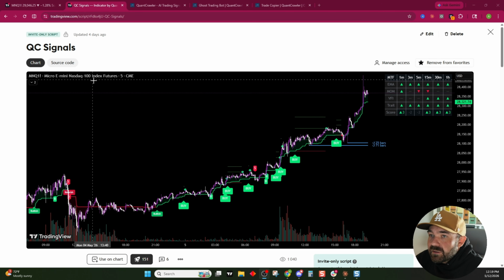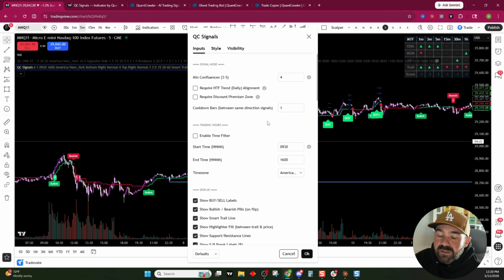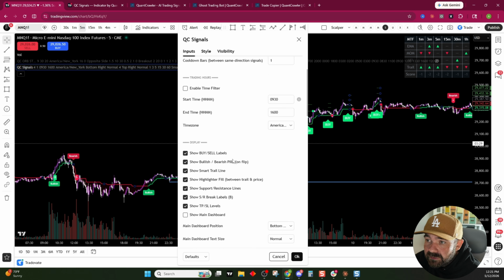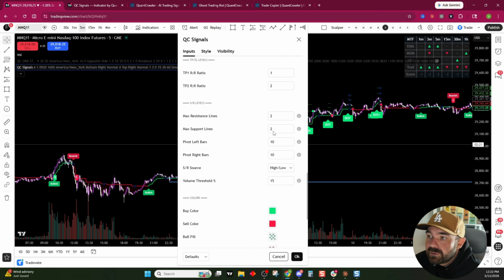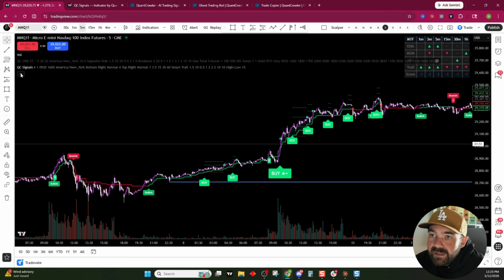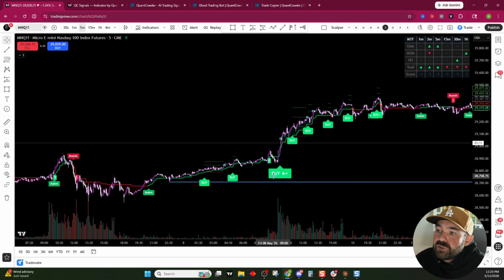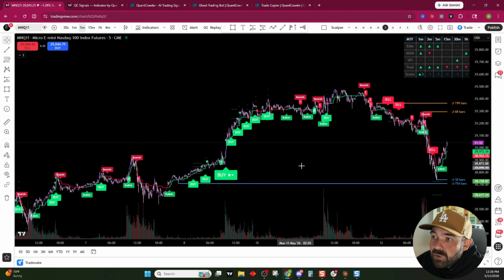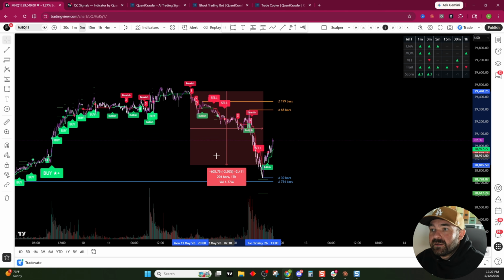My Indicator Caught a 700-Point MNQ Run AND a 600-Point Sell-Off Back to Back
700 points up to a fresh MNQ all-time high. 600 points back down in the next 24 hours. One indicator on a five-minute chart. Here's the full breakdown.

QC Signals released about a week and a half ago as part of the QuantCrawler Elite tier and the past few sessions have been the cleanest test case I could have asked for. In this video I walk you through how the indicator caught the full ride up to MNQ all-time highs at 28,246, survived the plateau consolidation without firing junk signals for almost a day and a half, and then caught the 700-point sell-off that kicked off Monday night two hours into Asia session and rolled through Tuesday London. Specifically — 689 points from the bullish flip up to the last buy signal at the top. Then a near 600-point drop from the first short signal to the bottom. One indicator on the five-minute MNQ chart did both.

Before any of that matters, the most important part of this video is the anti-scam framing. I'm going to say this loud — QC Signals does NOT repaint and does NOT use a look-forward function. Most "miracle indicators" on the market use look-forward, which means the script can rewrite history. As price action develops, the indicator goes back to previous candles and adds buy or sell signals that weren't there in real time. When you add it to your chart and scroll back, it looks perfect. You buy the indicator. You trade it live. It performs nothing like the backtest because the signals you saw historically only appeared after the fact. I got scammed on indicators that work that way. So when I built QC Signals, I specifically made sure the look-forward option is disabled. When a signal prints, it prints on candle close, and it stays. What you see in the past is what would have shown up in real time.

My exact settings are revealed in the video. Minimum confluences set to 4 instead of the default 5 — strict enough to filter out noise, loose enough to catch trends in motion. Higher timeframe trend alignment turned off so the indicator can fire purely on the chart I'm watching. No time filter. Stop loss method set to Smart Trail, which is the red and green line behind price — if price breaks back through the trail, that's my exit. Take profit 1 at 1R and take profit 2 at 2R are visual only because I scalp this manually rather than automate it. Max support and resistance lines set to 2 to keep the chart readable. I run this on the five-minute timeframe on MNQ. Three-minute and 15-minute also work depending on your scalping style.

The most underrated part of this indicator isn't the wins on the all-time high run — that's the easy part to highlight. The valuable part is what happens in the middle. When MNQ hit the plateau at the top and chopped for a day and a half before reversing, the indicator went silent. No buy signals. No sell signals. Just the trend filter showing you the market was indecisive. That's what saves accounts. Most indicators spam signals during chop and bleed you out before the real move starts. This one shut up and waited. When the bearish move started, the signals came back in alignment and rode the sell-off down with clean confirmation.

Pricing reminder: QC Signals is not sold separately. It's only available to QuantCrawler lifetime members and the Elite tier at $169/month, which also includes Ghost Unlimited and the Trade Copier. If you're a lifetime member, it's already in your tools — go add it to TradingView. Everyone else, the Elite tier is the only path. If you have questions, drop them in the QuantCrawler Discord — I'm in there every day.

=== HASHTAGS ===